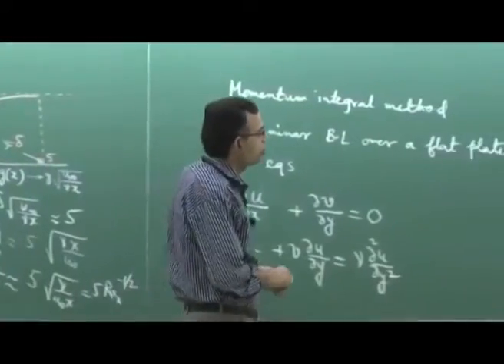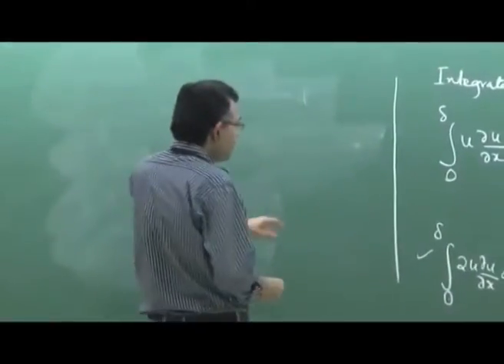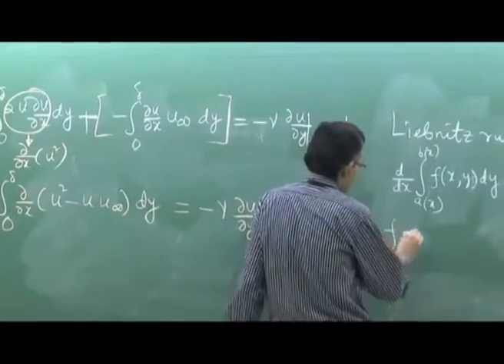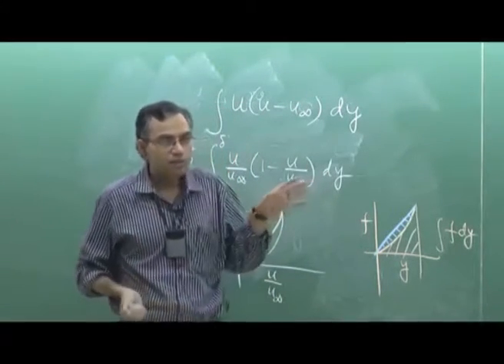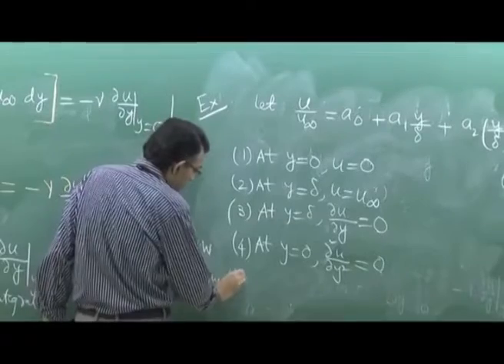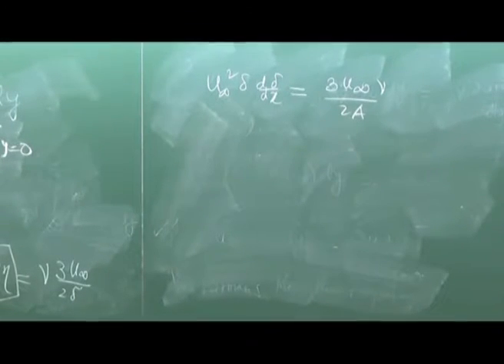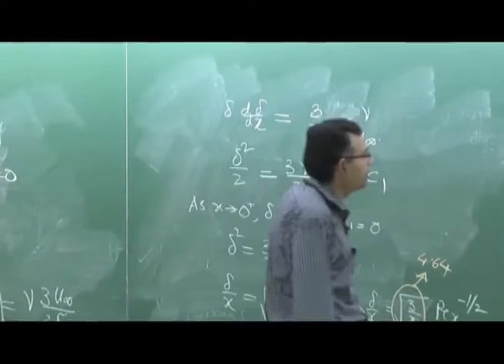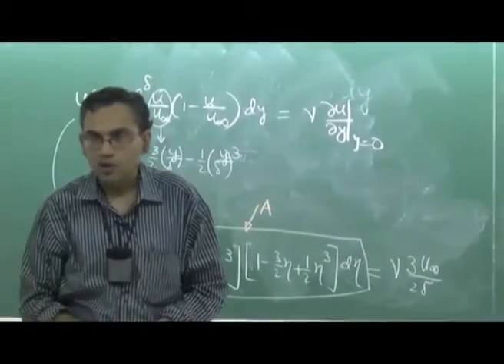Constrained optimization problems